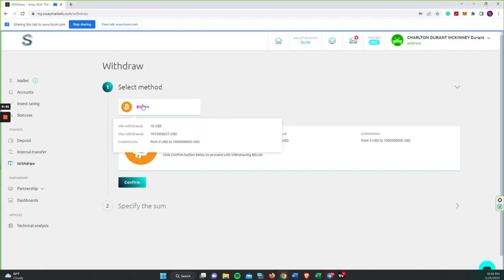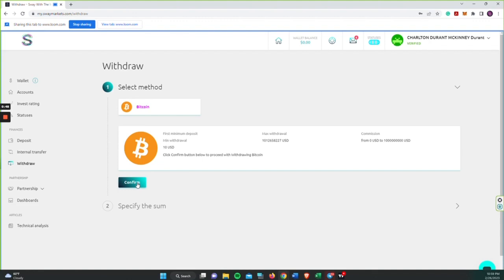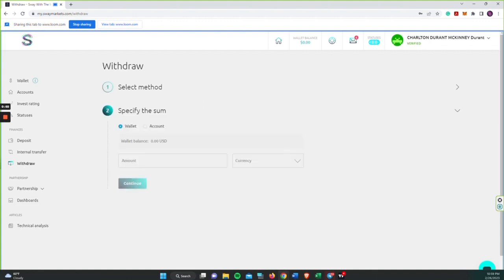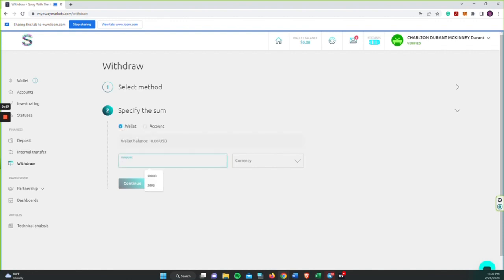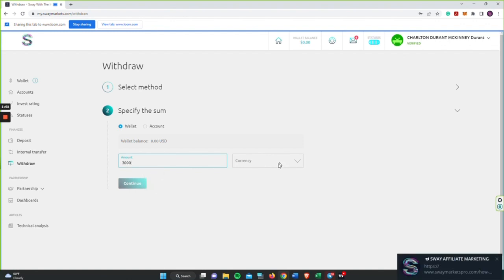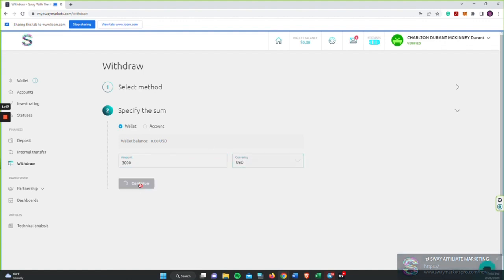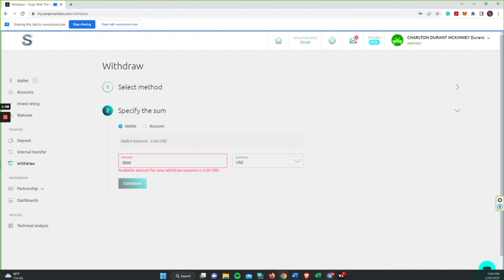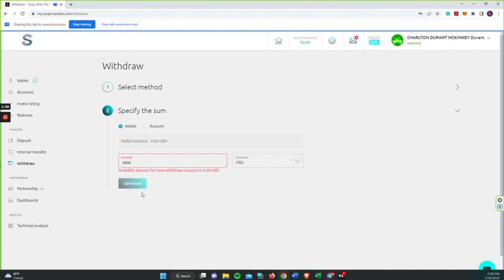HOW TO MAKE A WITHDRAW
A Regulated Brokerage! Built by Traders!
True ECN 100% A-Book Brokerage.
Maximize your profits today with Sway Markets.